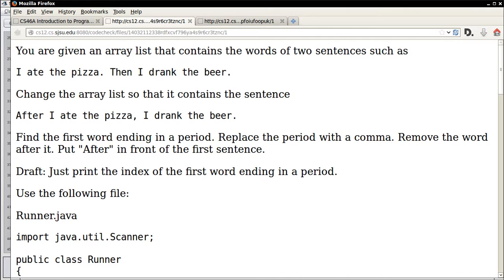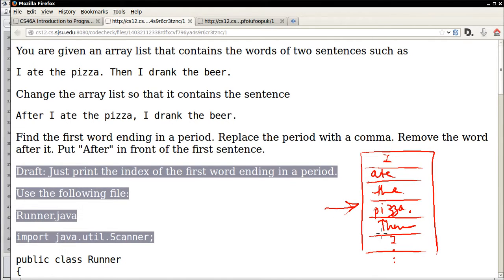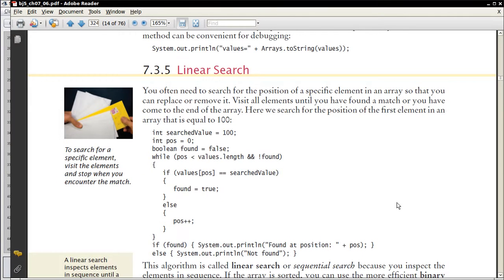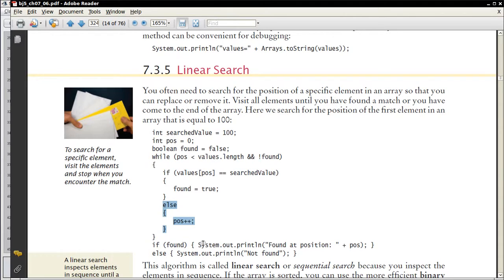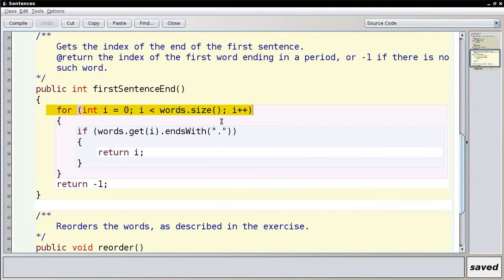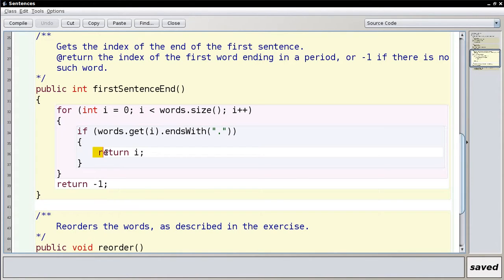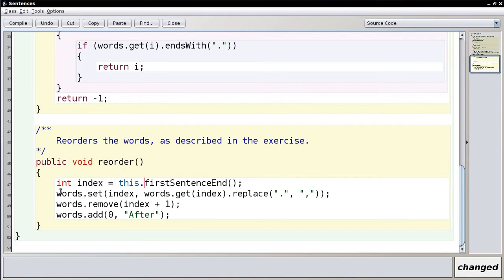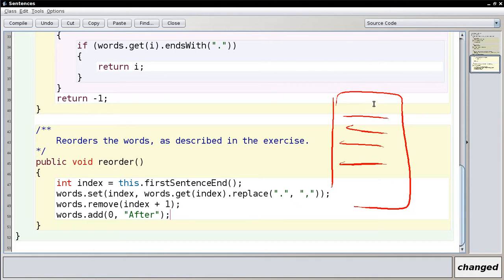CS46A Homework10b Solution